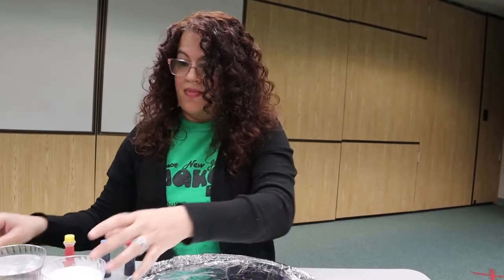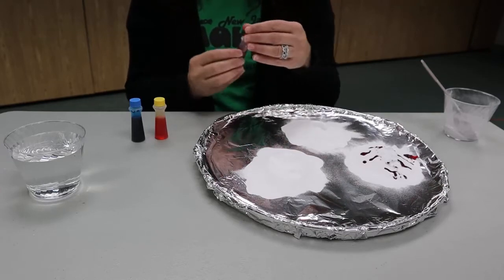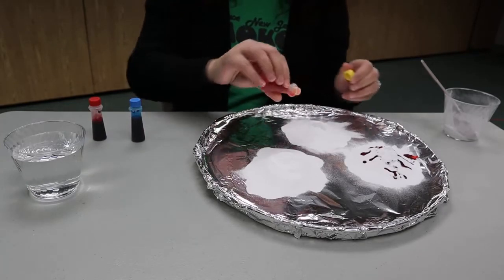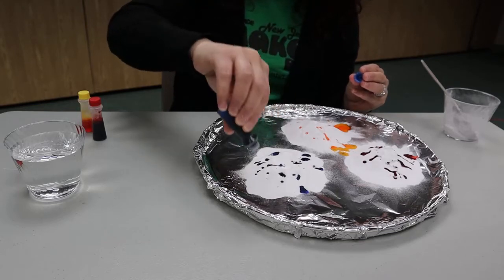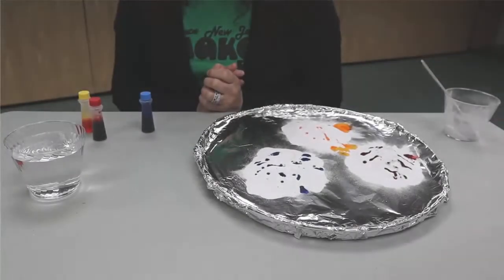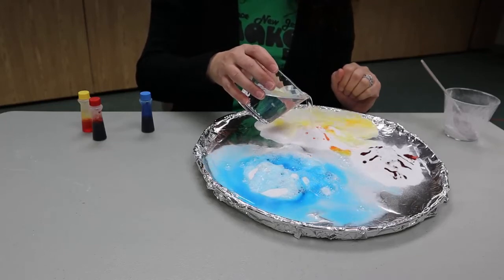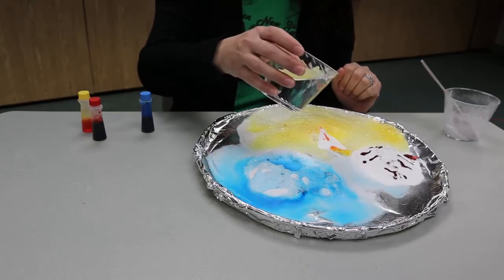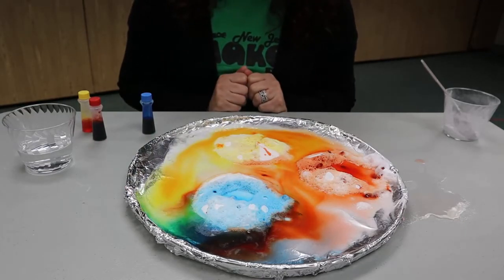rainbow baking soda volcano with Miss Alanah, Monmouth County Library Children's Librarian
Monmouth County Library is a system of 13 branches and 12 member libraries within Monmouth County NJ. The Library’s Commission and Staff are committed to being a community center, offering to help our patrons meet their educational, recreational and cultural needs through our extensive collections, professional services, informational resources and innovative programming.
Library Headquarters is located in Manalapan and branches are located in Allentown, Atlantic Highlands, Colts Neck, Hazlet, Holmdel, Howell, Marlboro, Ocean Township, Oceanport, Shrewsbury, Wall Township, West Long Branch